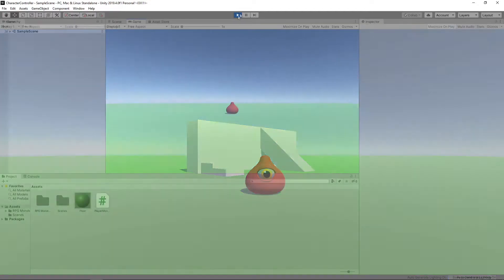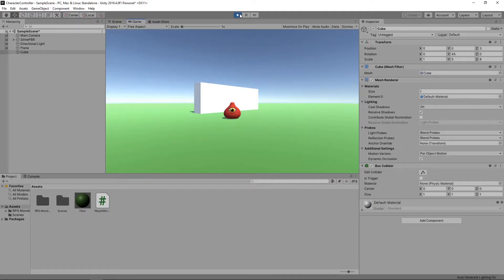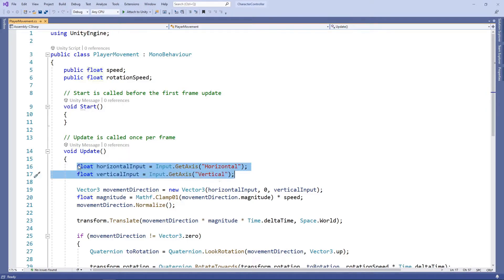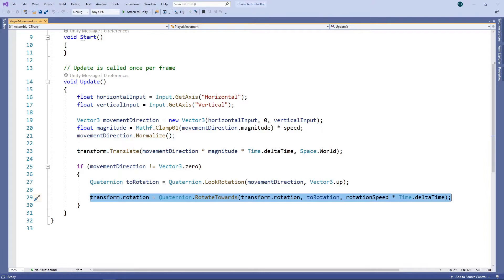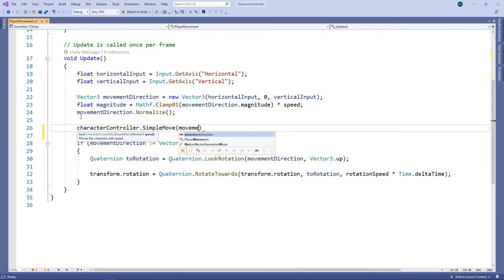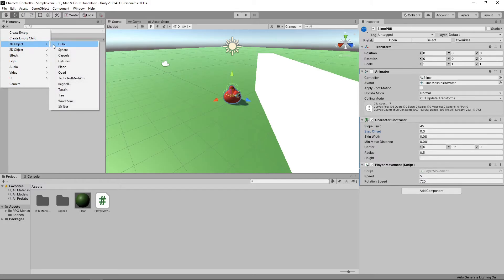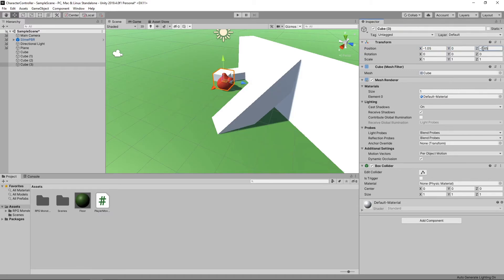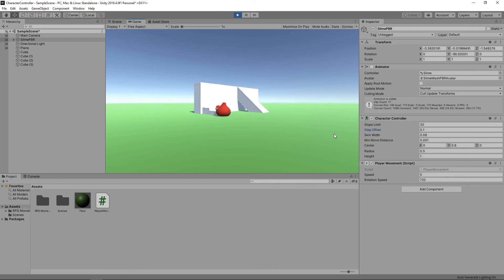Controlling a Character using the Character Controller (Unity Tutorial)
In this Unity game development tutorial we're going to look at how we can use the Character Controller component to move a character around a scene and have them collide properly with obstacles.

If you prefer written instructions you can find a link to the text version

00:00 - Introduction
00:37 - Adding an Obstacle for our Character
01:17 - Adding a Character Controller Component
02:03 - Recap of Movement and Rotation Script
03:14 - Altering the Script to use the Character Controller
04:21 - Testing out the new Script
04:33 - Explanation of Slope Limit and Step Offset
04:57 - Adding a Slope and Steps to the Scene
06:12 - Testing that the Character can go up Slopes and Steps
06:58 - Summary